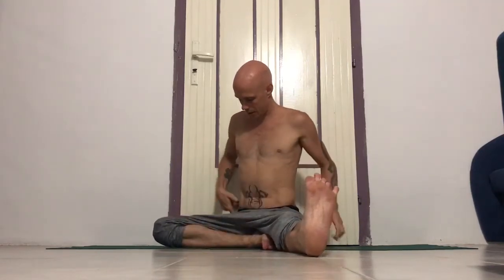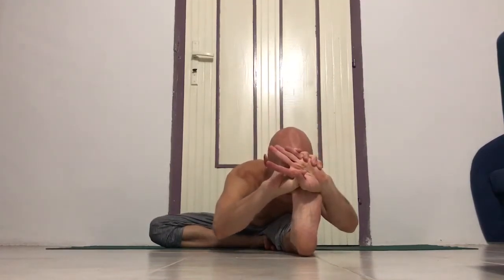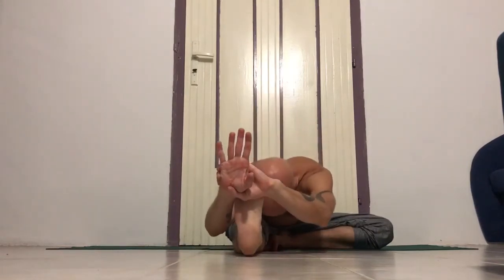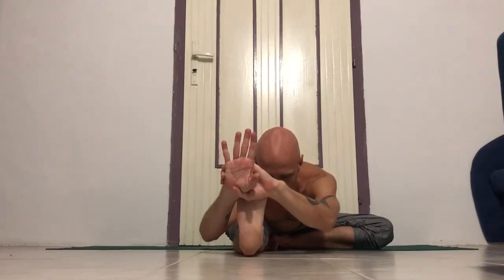Janu Sirsasana/Head to the knee pose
Stretches hamstrings and calms the nervous system. Shree Radhe-Shyam!